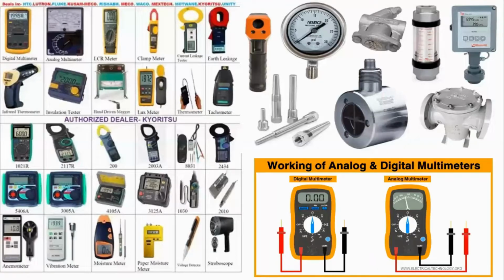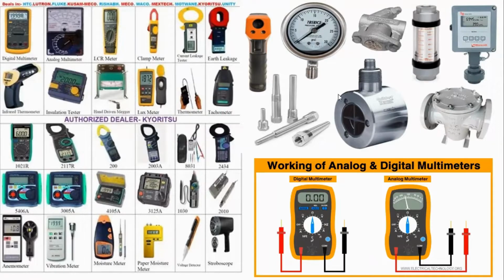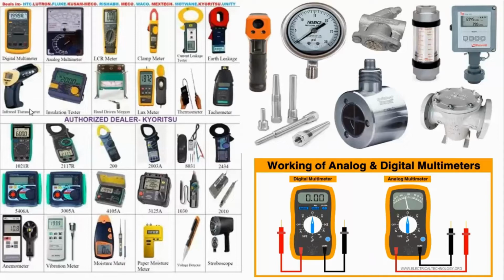Hands on skills & practical Electronics, Electrical, ITI, Diploma, B-tech, Internship students